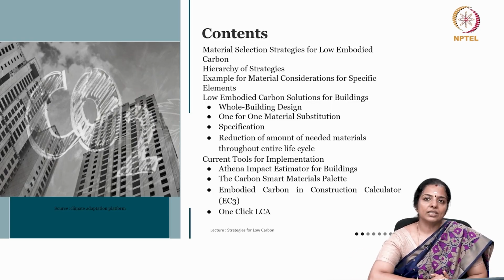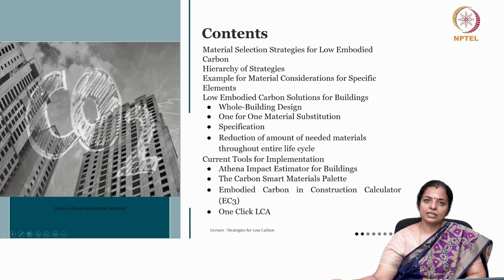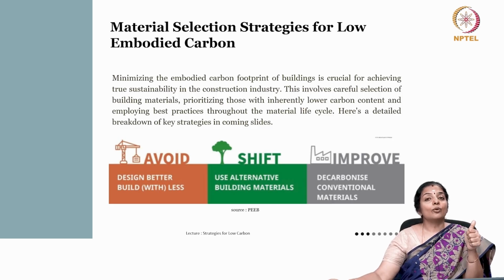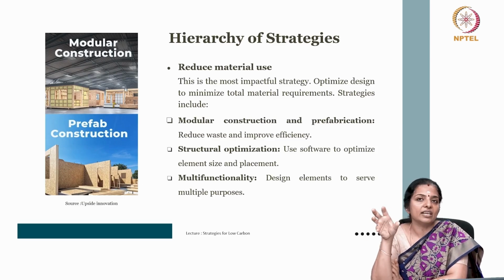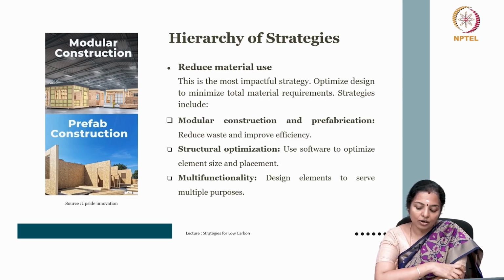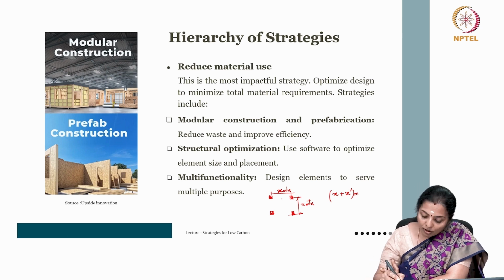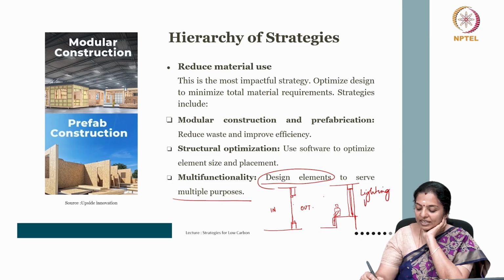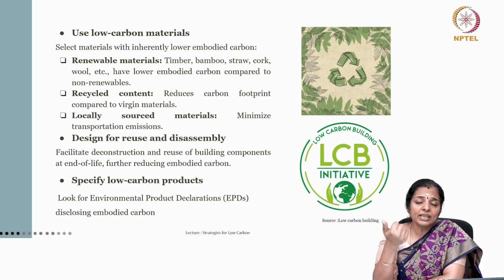CHOICE OF BUILDING MATERIALS FOR CARBON NEUTRALITY - PART 2